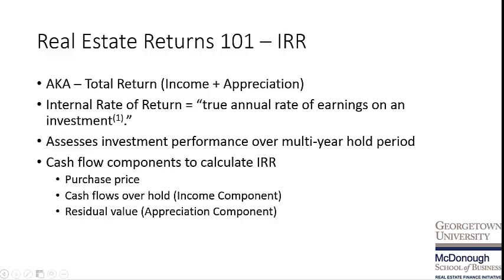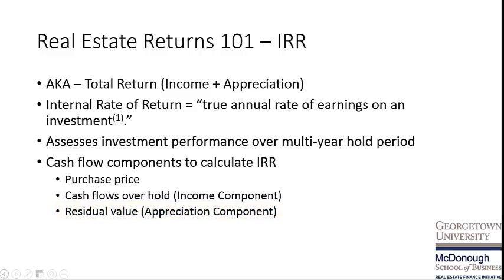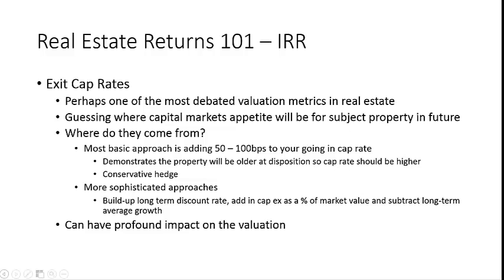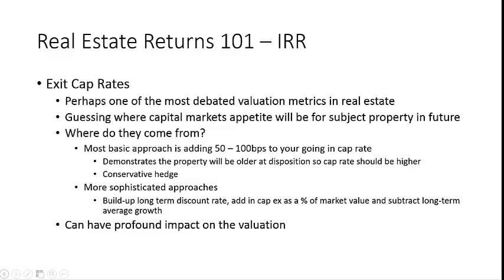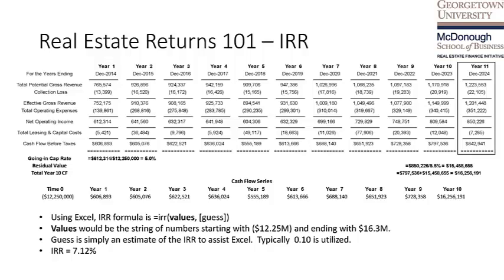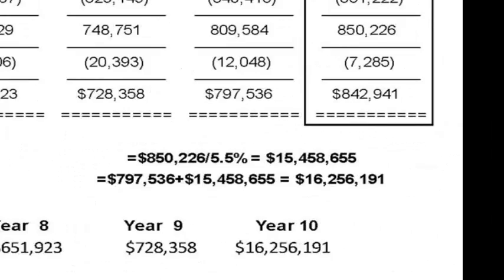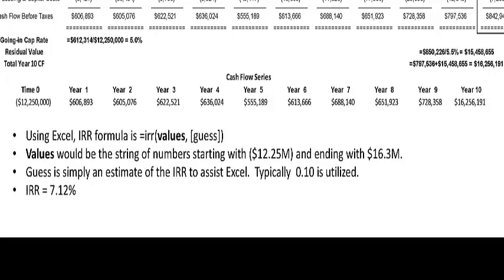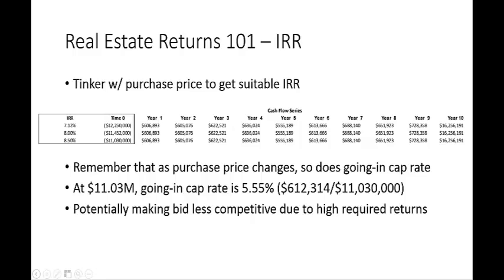Irr Basics 101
Real Estate Initiative